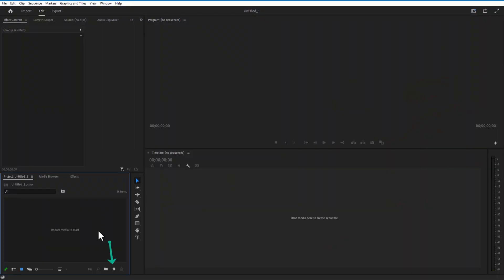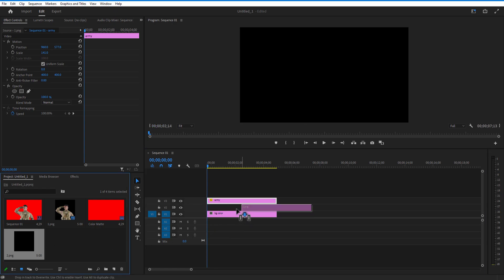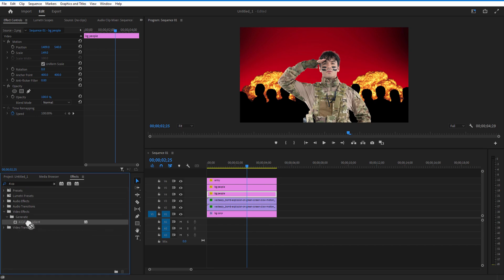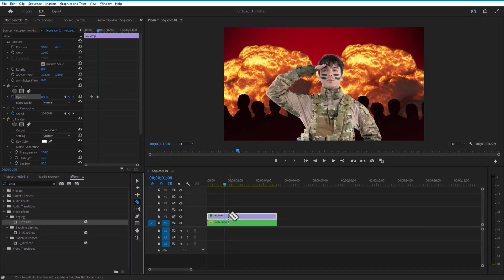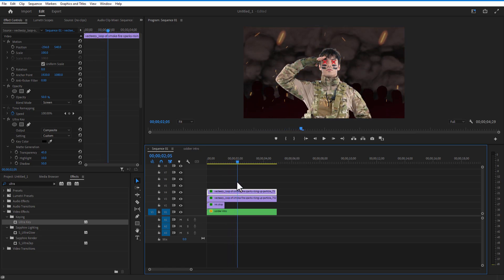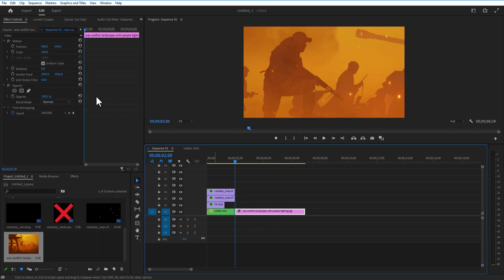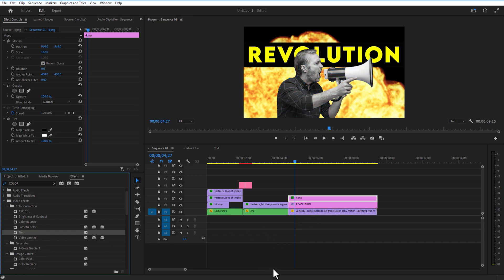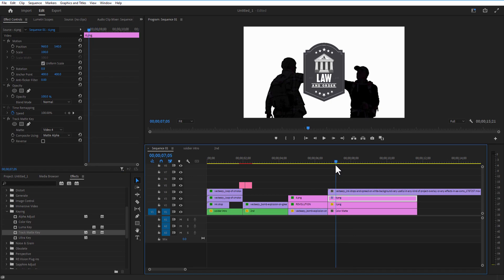How to Edit Videos Like MagnatesMedia in Premiere Pro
In this video, I will show you how to edit videos like MagnetsMedia in Premiere Pro. This is somewhat difficult for someone who tries to recreate this video in Premiere Pro.

🔗Links

Websites
Vecteezy
Freepik
remove.bg

⏱️TIMESTAMP
00:00 - Introduction
00:11 - Ist part
08:40 - 2nd part
11:44 - 3rd part
13:57 - Final part

I hope in this editing tutorial you learn something valuable from this video. Using Premiere Pro also we can edit videos like MagnatesMedia.

DRILL SERGEANT OUT!

HOOOOOOOOOORRRRRRRRAAAAAAAAHHHHH!